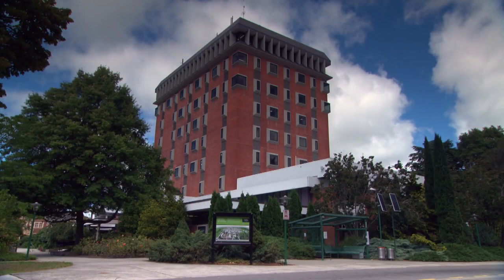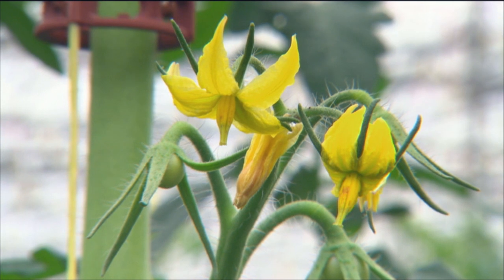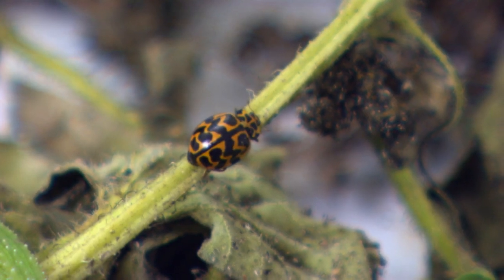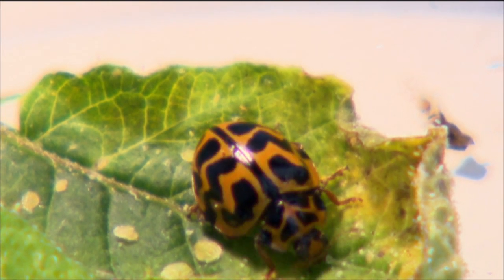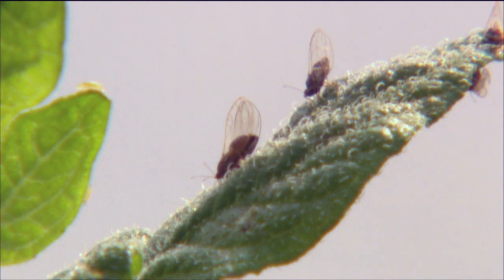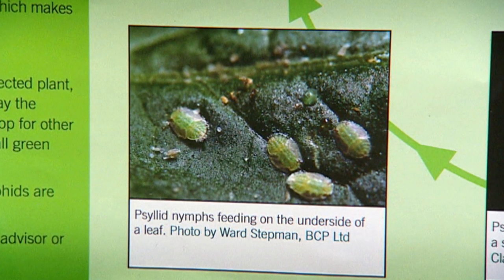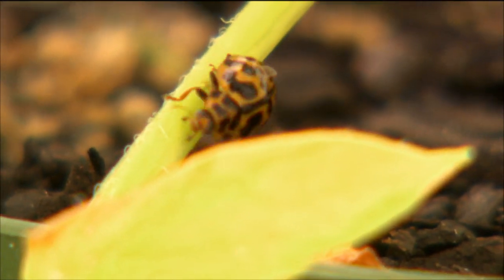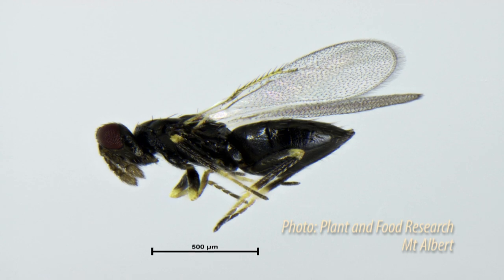Tomatoes & TPP Control